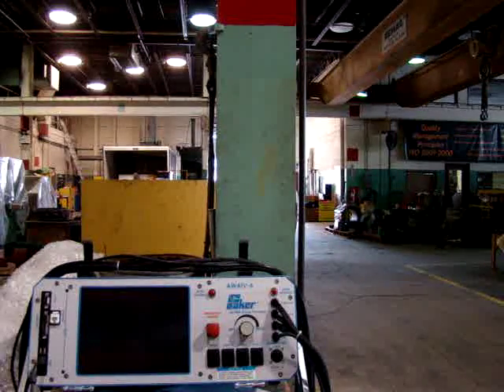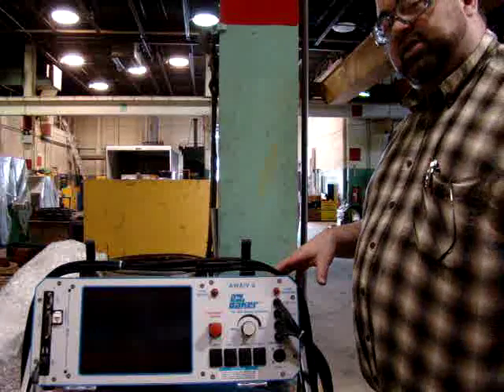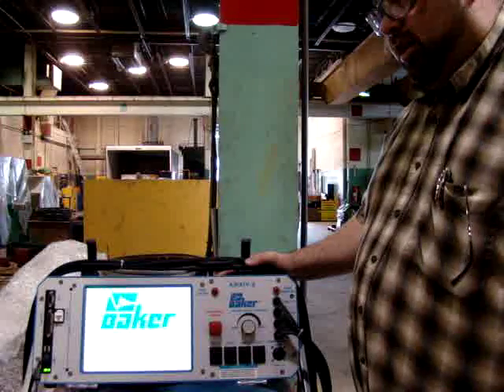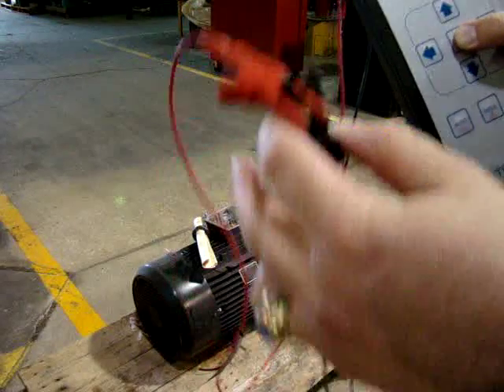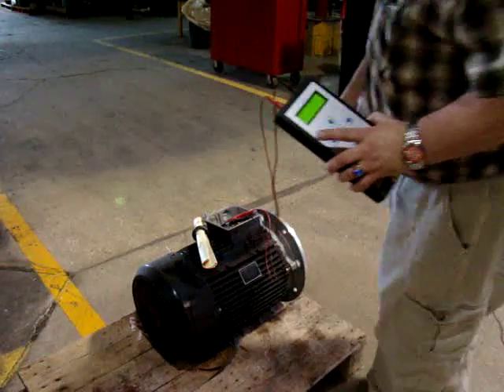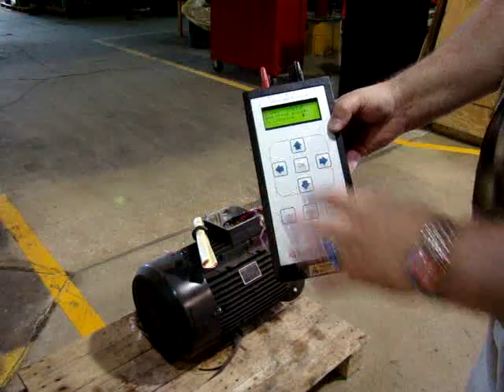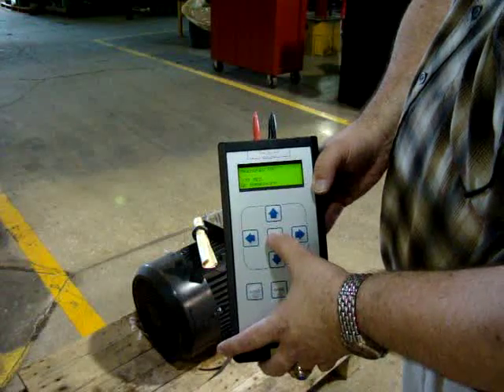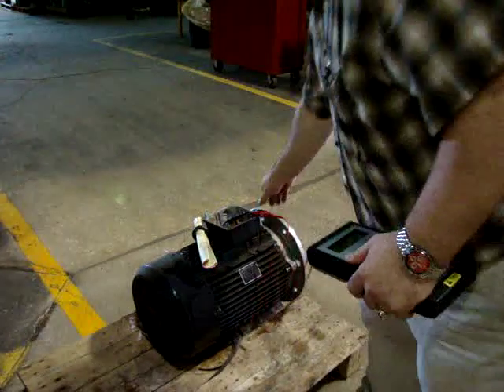Compare ALL-TEST IV Pro 2000 to SKF Baker AWA II Part 3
Evaluation of a Lafert motor.  About 20 hp.  First of two parts.  Skipped the nameplate entry on the AWA